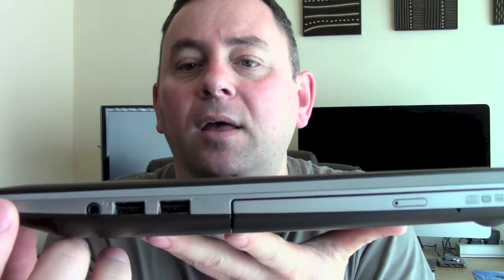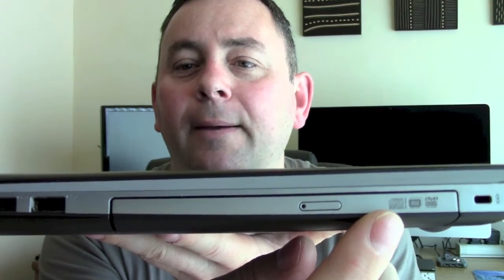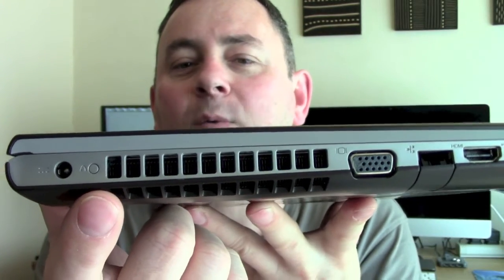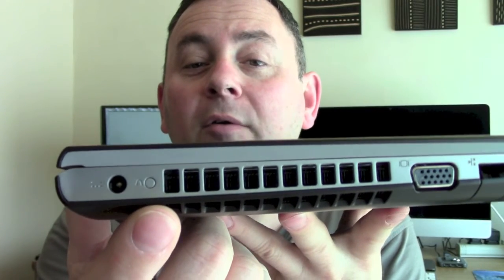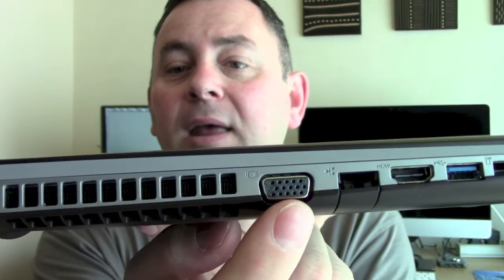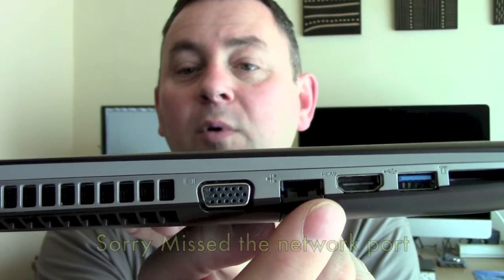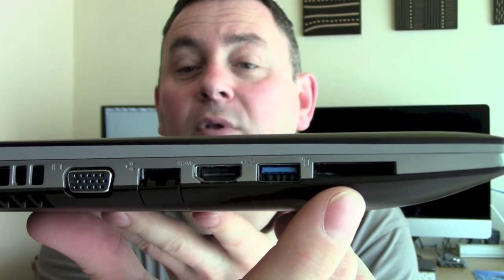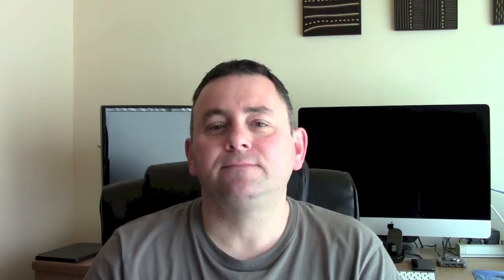Lenovo Ideapad Z500 Intel i7 Nvidia GT 645 2GB - Quick review and Benchmark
In this new video I am taking a quick look at the Lenovo Ideapad Z500.

The Lenovo Z500 is a mid range media/gaming laptop with an Intel i7 quad core CPU running at 2.2GHz with turbo boost to 3.2GHz.  It come equipped  with a 1TB hard disk and a 2GB Nvidia GT 645M graphics card.

Other features are a 15.6" screen, backlit keyboard, 2xUSB 2.0 and 1xUSB 3, VGA and HDMI out.

First impression of the Levono Z500 is that it's a quick laptop capable of playing all the latest games with half decent setting.